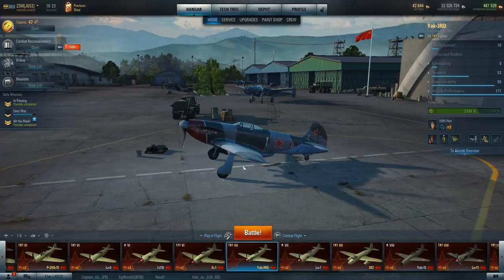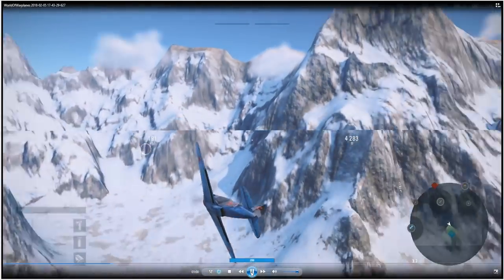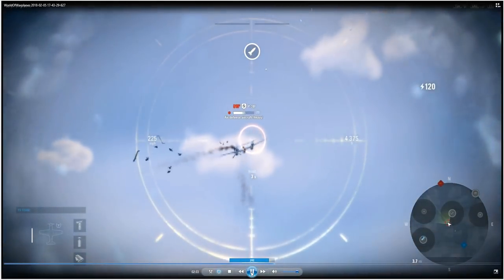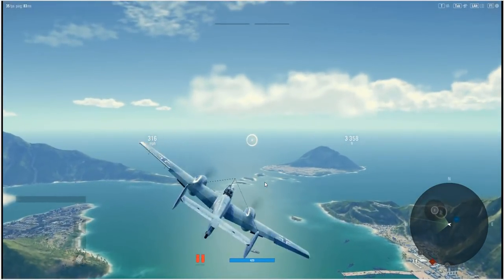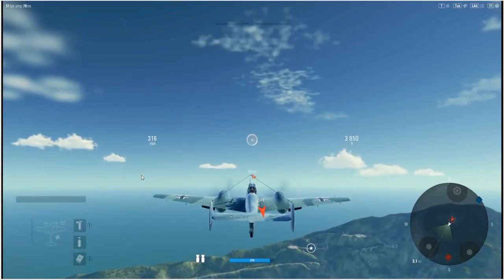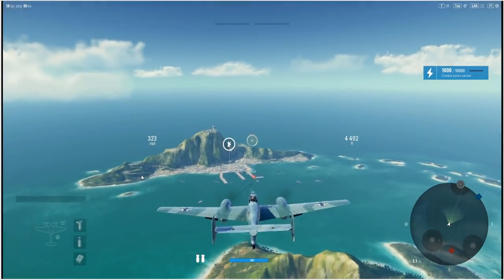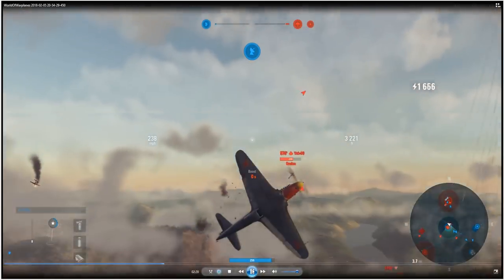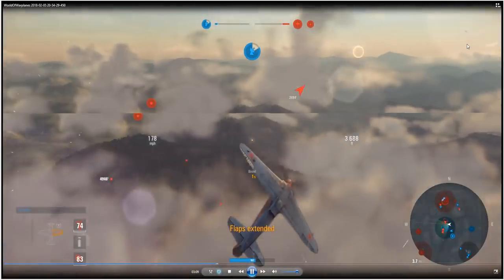World Of Warplanes. Tactics And Tips Part 3.